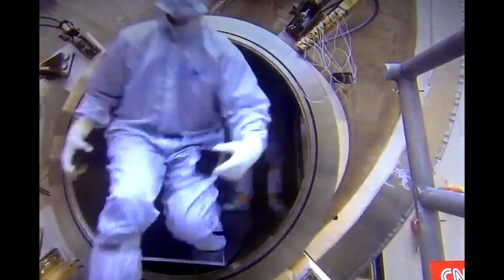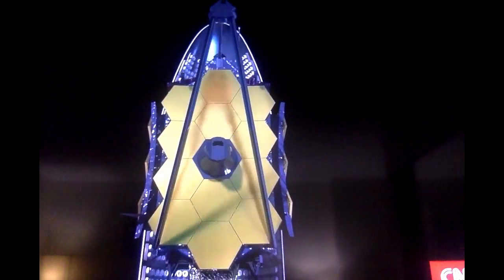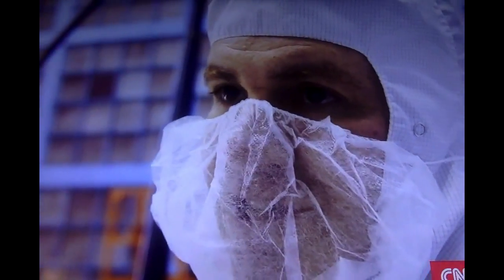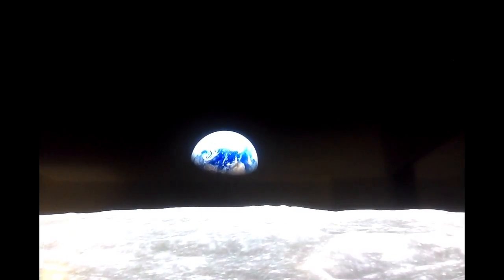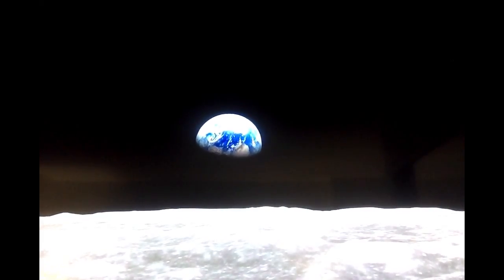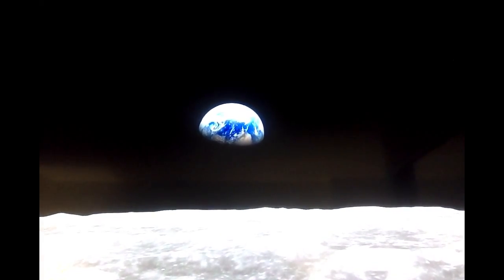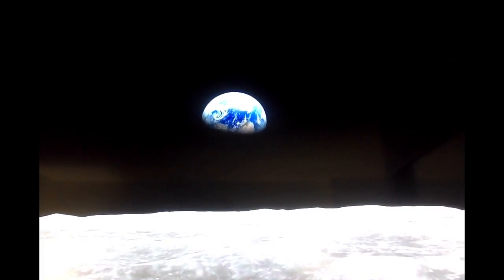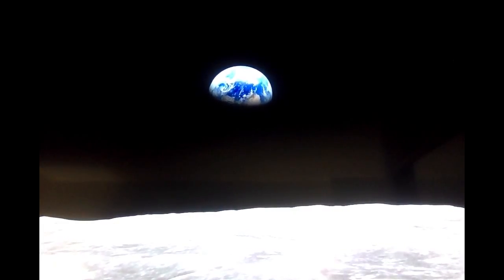CNN Film The Hunt For Planet B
The Hunt For Planet B CNN Film
TheHuntForPlanetB
The Hunt For Planet B